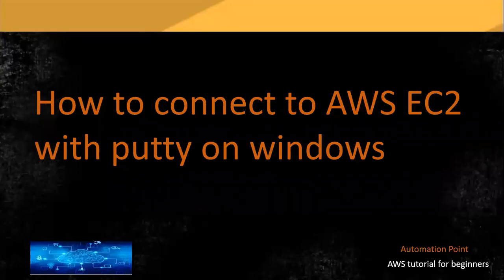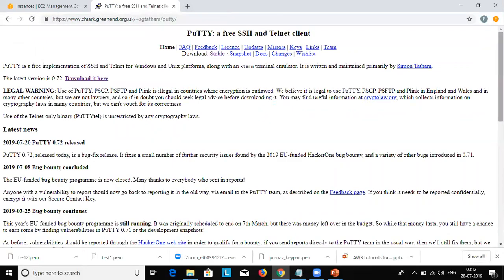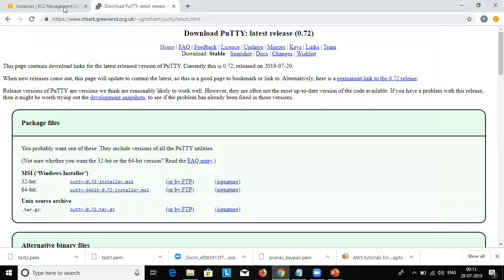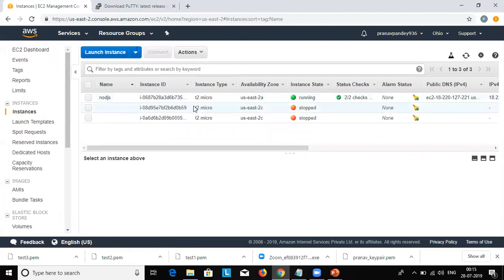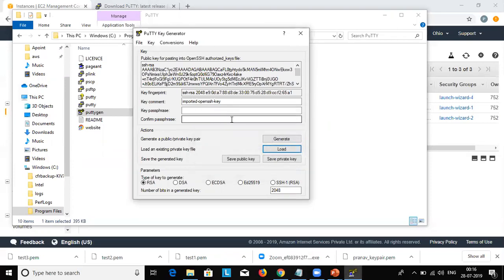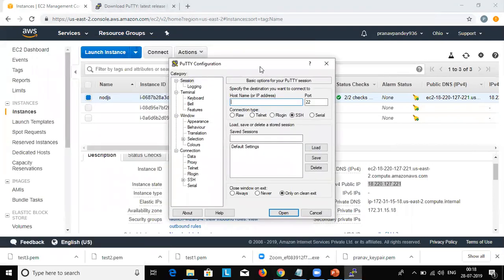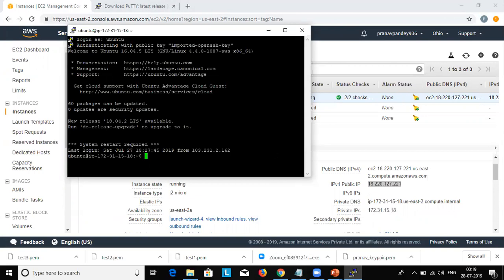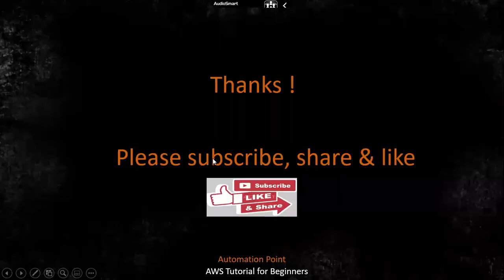AWS tutorials for beginners | How to Connect to AWS EC2 instance with putty on windows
1. Download and install putty
     link to download Putty :

 2. Create kay pair ( .Pem) for specific region

 3. Create .PPK file form .pem file (Key pair) using putty PuTTYgen

 4. Connect to ubuntu EC2 instance with Putty on Windows